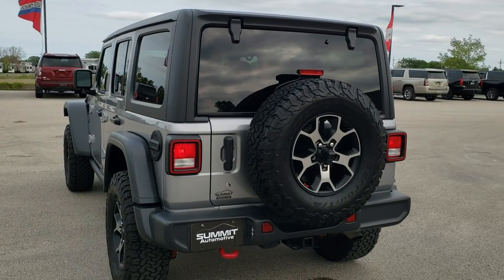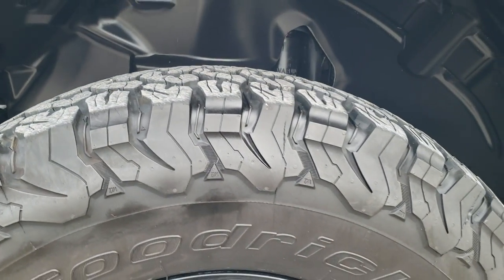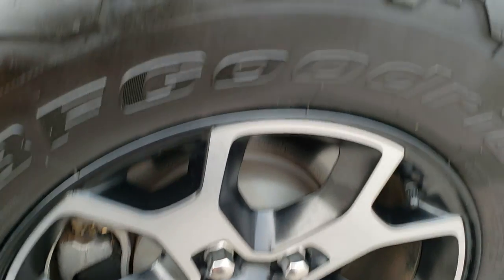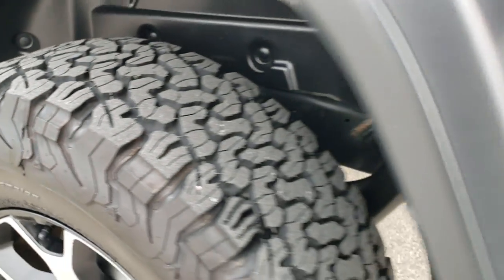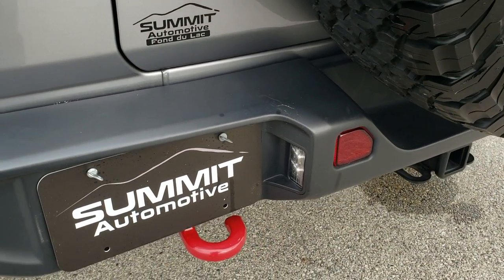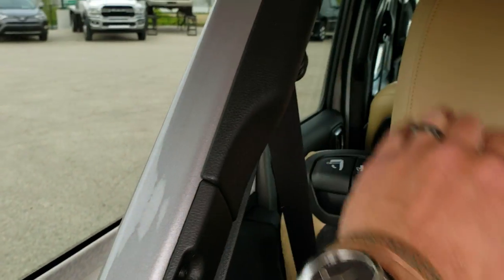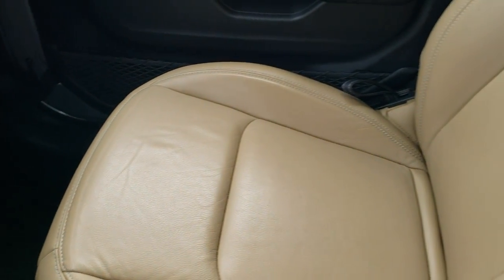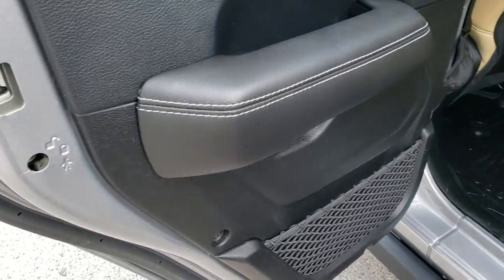2018 JEEP WRANGLER RUBICON JL 4 DOOR UNLIMITED BILLET SILVER WALK AROUND REVIEW 10993 SOLD! SUMMIT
This 2018 JEEP WRANGLER RUBICON UNLIMITED 4 DOOR WITH LEATHER IN BILLET SILVER METALLIC is the vehicle we did walk around review of today.

Thank you for checking out this video of this 2018 JEEP WRANGLER RUBICON UNLIMITED 4 DOOR WITH LEATHER IN BILLET SILVER METALLIC

STOCK: 10993
PRICE: $45,999
MILES: 14,258
MAKE: JEEP
MODEL: WRANGLER RUBICON UNLIMITED
VIN: 1C4HJXFG0JW101471
LOCATION: FOND DU LAC OSHKOSH WISCONSIN, 54937 TRUCKS ON 41

1 OWNER! CLEAN TITLE HISTORY! 3.6 Liter V6 DOHC Engine, 285 Horsepower, Full Four Door Crew Cab with Black 3-Piece Modular Hard Top, JL Body Style, Unlimited Rubicon Package, Trail Rated 4x4, 8 Speed Automatic Transmission, Automatic Transmission Center Console Shifter, 4x4 Floor Shifter Four Wheel Drive 4WD, Reverse Backup Camera Rearview Camera, Driver Seat Height Adjuster, Non Smoker, Tan Leather Seats, Bucket Seats, 2nd Row Bench Seating, Towing Package with Receiver Trailer Hitch and Trailer Wiring Tow Package, Heated Power Mirrors, Electronic Stability Control Traction Control ESC, Axle Lock, Downhill Assist Control DAC, Sway Bar Link Disconnect, BF Goodrich All Terrain KO T/A LT285/70 R17 Tires, Painted and Polished Aluminum Rims Premium Wheels, Four Wheel Disc Brakes, Fog Lights, Rock Rails, AM / FM Radio Tuner, Sirius/XM Satellite Radio Capabilities Sirius / XM, 7 Inch Touch Screen Radio, U Connect Hands Free Bluetooth Hands-Free Phone System Blue Tooth, Auxiliary MP3 Jack Portable Audio Connection, USB C Jack, USB Jack Portable Audio Connection, Enter-N-Go System Keyless Entry System, Keyless Entry with Factory Remote Start, Push Button Start, Rear Window Defroster, Swing Open Rear Door with Manual Raise Glass, Adjustable Height Seatbelts, Driver and Passenger Front Air Bags, L.A.T.C.H. Child Safety System, Side Curtain Air Bags SRS Safety Restraint System, Multi-Function Steering Wheel Controls, Homelink System with Three Programmable Buttons for Garage Doors, Lighting Systems & Security Systems, Compass, Outside Temperature Display and Mileage Display, Fold Down Rear Seats, Factory All Weather Floormats, Air Conditioning AC, Cruise Control, Power Locks, Power Windows, Automatic Headlights Autolamp, Tilt/Telescope Steering Wheel, 3 Year / 36,000 Mile Remaining Factory Bumper to Bumper Warranty, Whichever comes first, 5 Year / 60,000 Mile Remaining Powertrain Factory Warranty, Whichever comes first, Billet Silver Metallic Clearcoat, ONE OWNER! CLEAN AUTOCHECK! Very very clean inside and out! This is one of the sharpest 2018 Jeep Wrangler Unlimited Rubicon suvs we have ever had on our lot! Make your move before this super clean 4wd is gone!

STOCK: 10993
PRICE: $45,999
MILES: 14,258
MAKE: JEEP